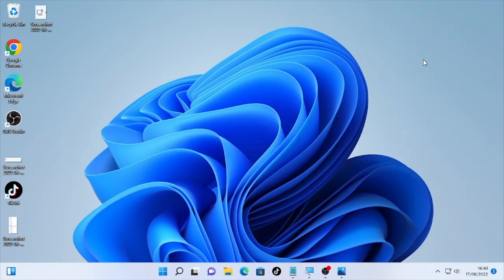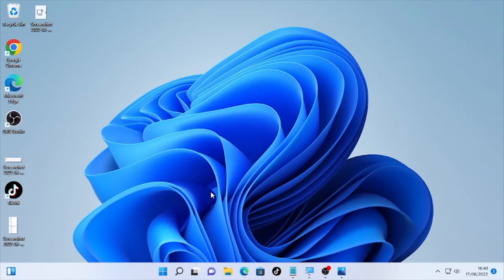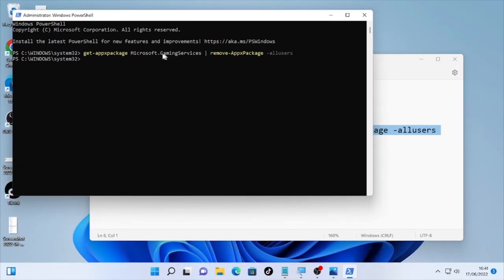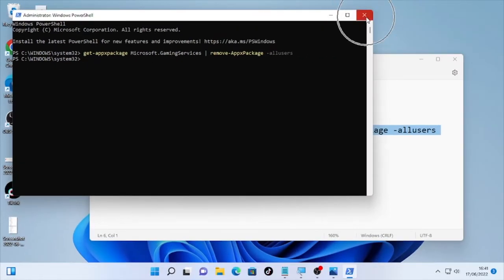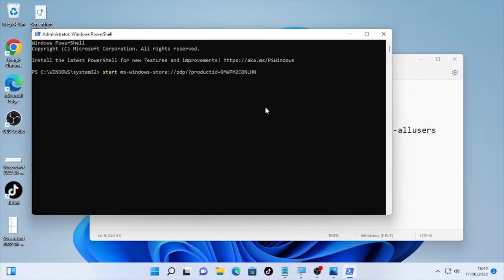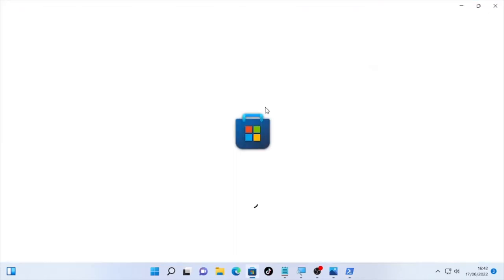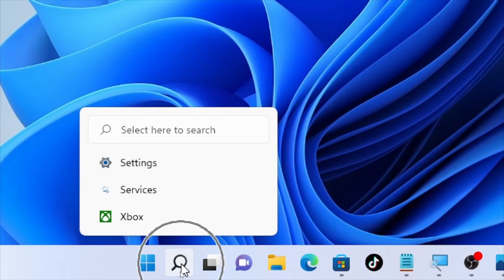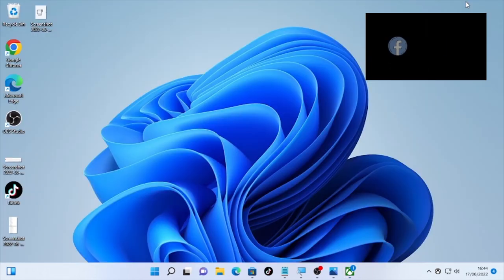How To Reinstall Gaming Services On Windows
This video will show you How To Reinstall Gaming Services On Windows

 ✅Command for Reinstall Gaming Services On Windows